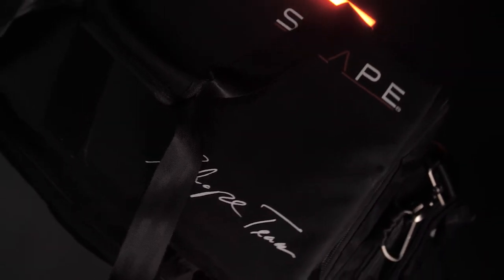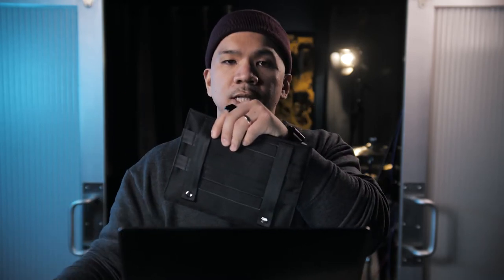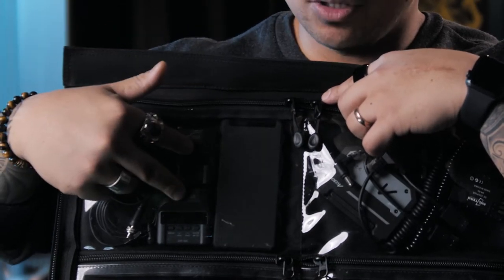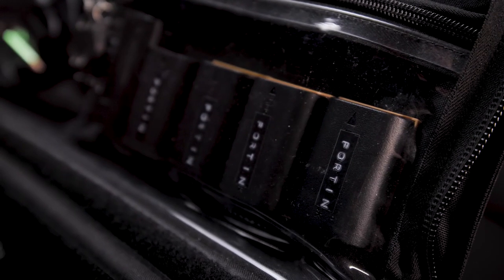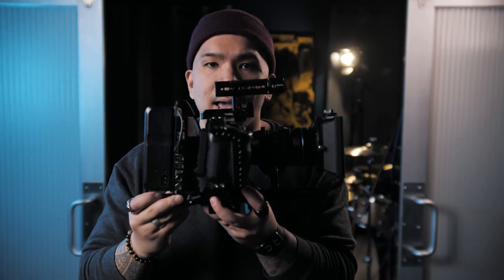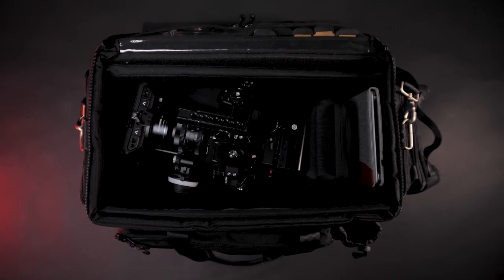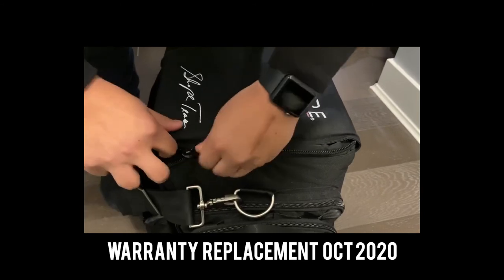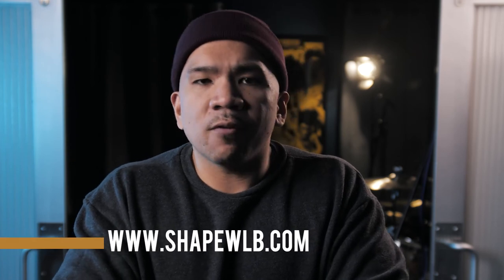BEST CINEMA CAMERA BAG 2021 || HOW TO TRANSPORT A RIGGED CAMERA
Shot with GH5 + Sigma 18-35mm f1.8